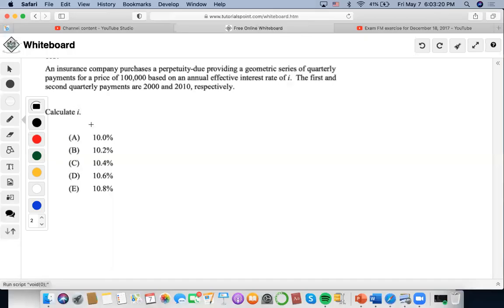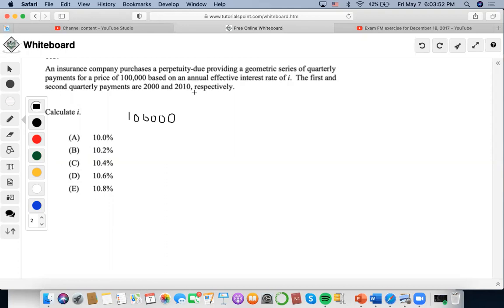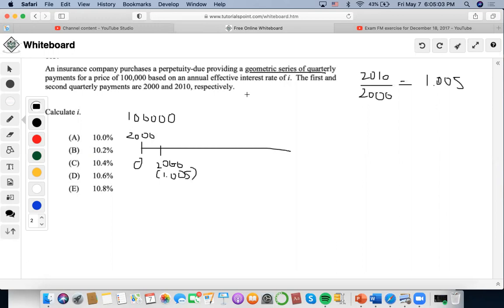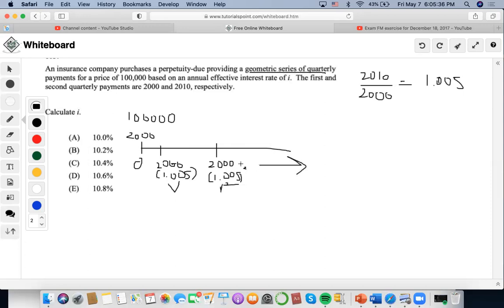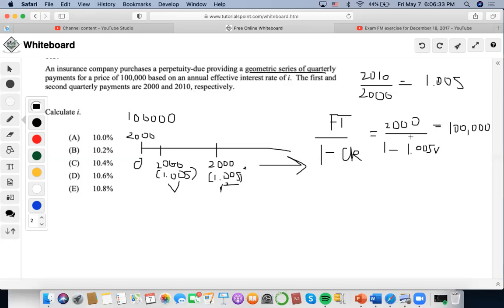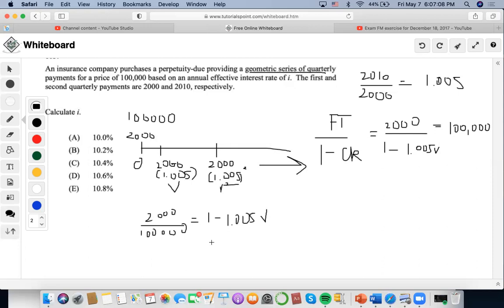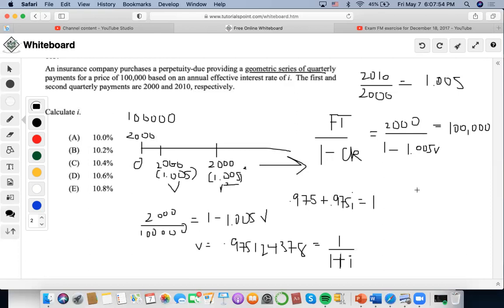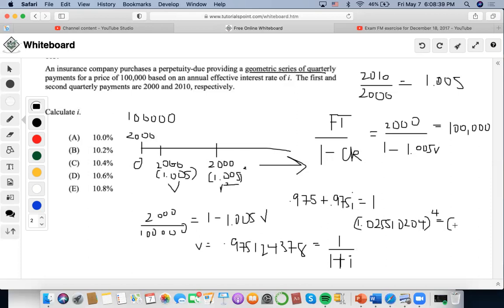SOA/FM SAMPLE QUESTION #103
103. An insurance company purchases a perpetuity-due providing a geometric series of quarterly payments for a price of 100,000 based on an annual effective interest rate of i. The first and second quarterly payments are 2000 and 2010, respectively.
Calculate i.
(A) 10.0%
(B) 10.2%
(D) 10.6%
(E) 10.8%